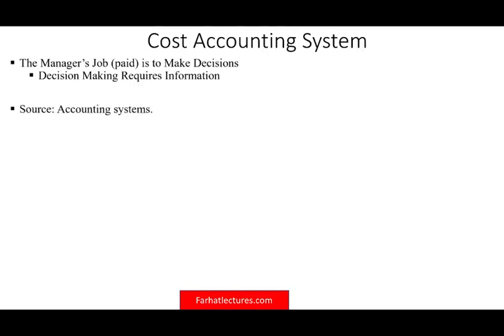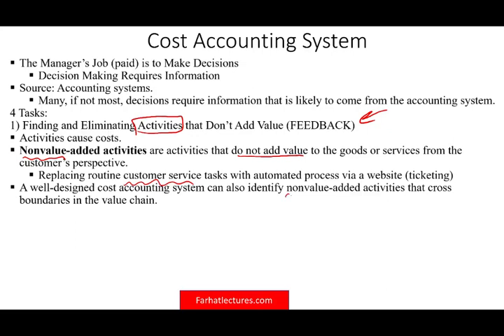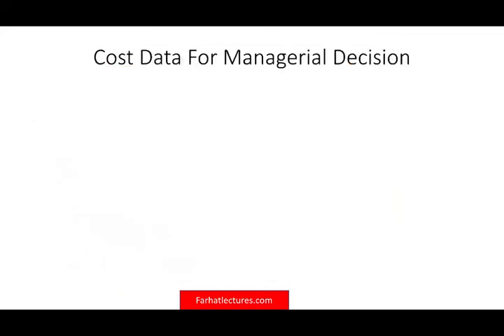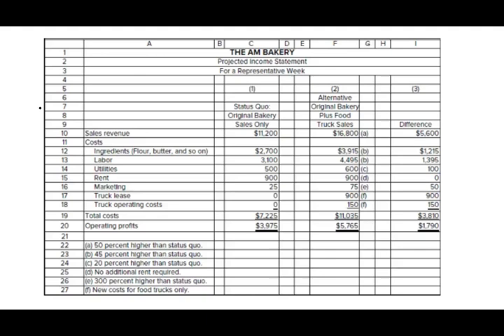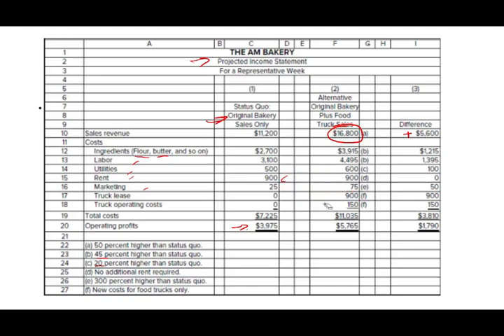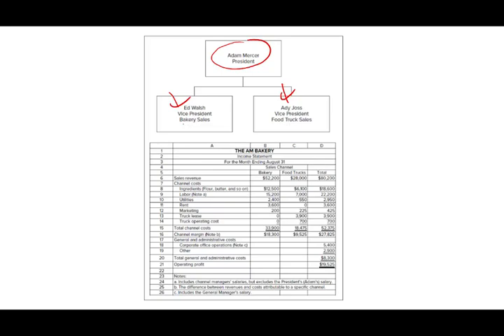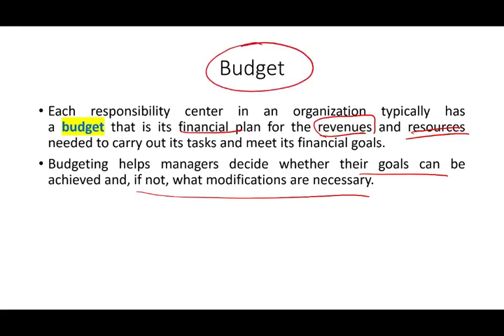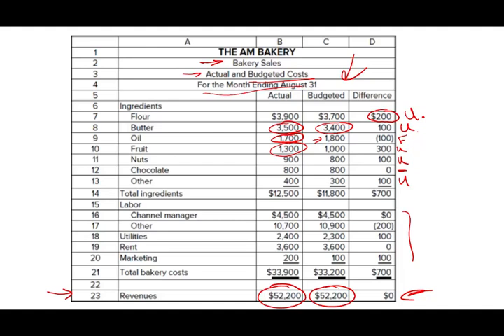Differential Cost & Revenue. Cost Accounting Course. CPA Exam BAR.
In this video, I discuss Differential Cost & Revenue. The differential cost can be a fixed cost or variable cost. Similarly the difference in revenue of two alternatives is known as differential revenue.

The differential cost can be a fixed cost or variable cost. Similarly the difference in revenue of two alternatives is known as differential revenue.